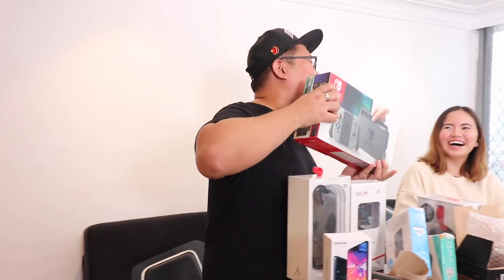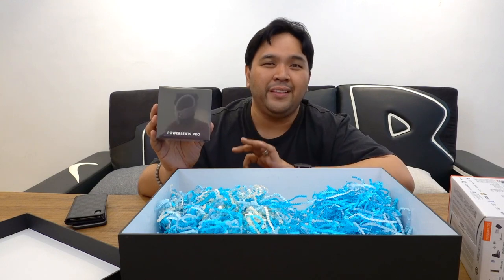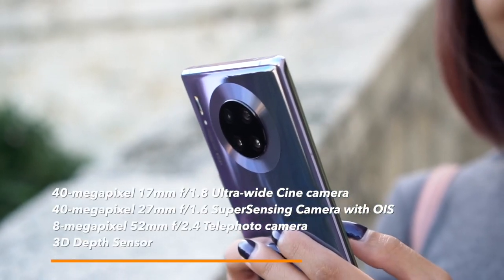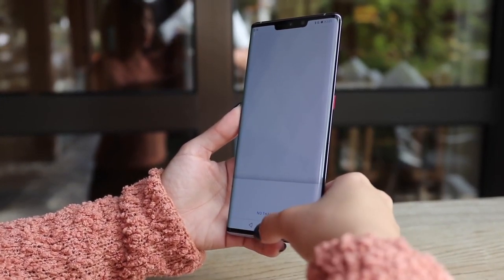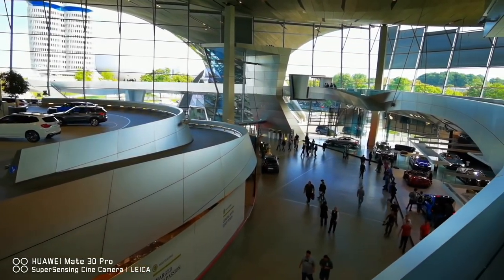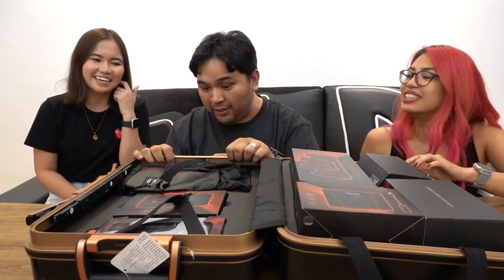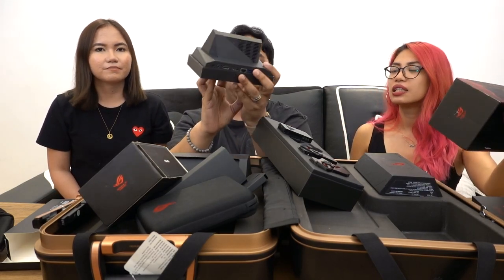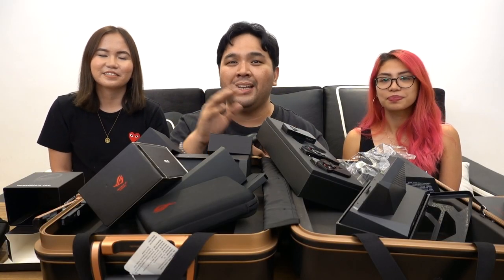200K MEGA TECH UNBOXING: HUAWEI MATE 30 PRO, ASUS ROG PHONE 2, ETC! 🔥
Today we have a ridiculously INSANE TECH HAUL featuring 2 unreleased smartphones, a new kick ass vlogging camera, and a dope true wireless headphone. What makes this vlog even more special is that we have the TechMob with us! We have Isa from Isa Does Tech, Mary Bautista, and Lea/Jamie from UnboxPH!

On and we have a new giveaway. A crazy one at that.

7. Winner will be drawn on October 30.

3.
5. which sneaker in the unboxing you like the most and include your IG handle (for example @carloople).
6. Winner will be drawn on October 30, 2019.

3.
5. on what game you wanna play on the Nintendo Switch.
6. Winner will be drawn on October 15.